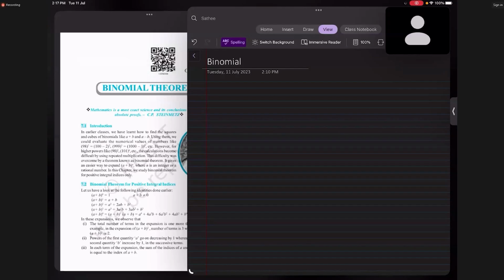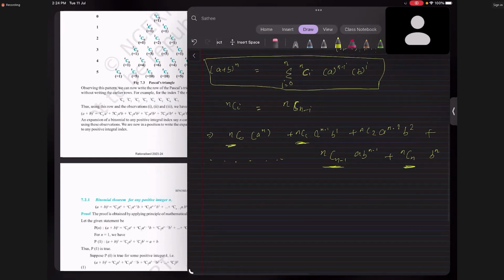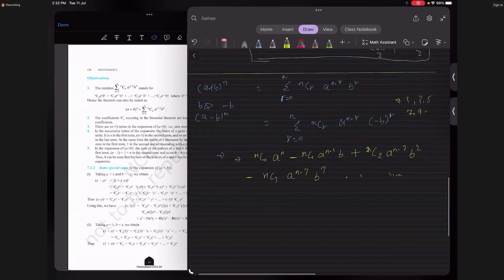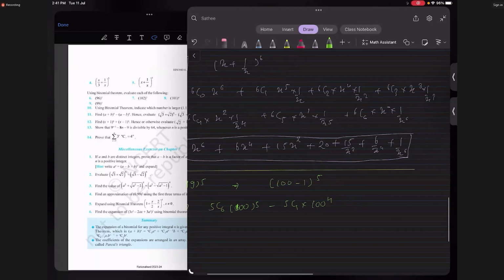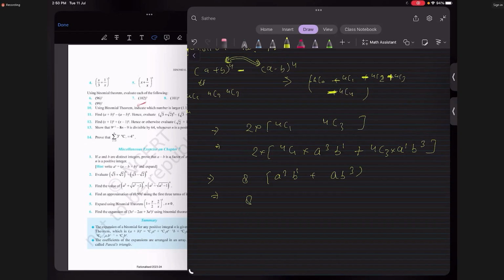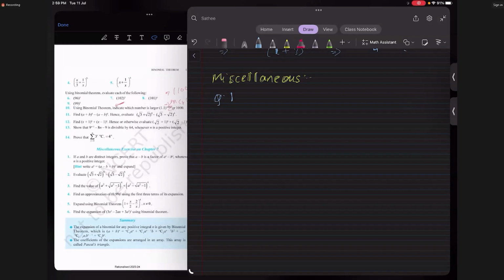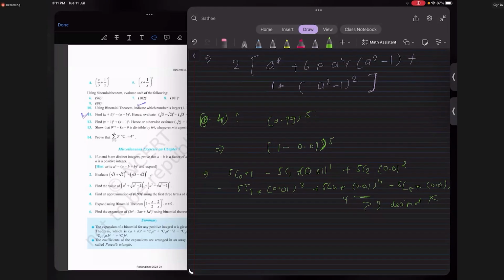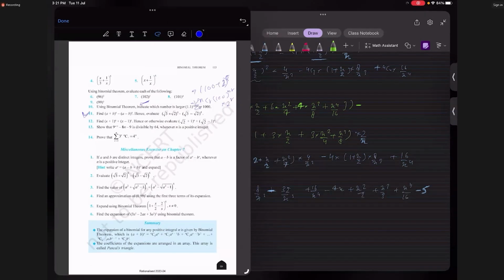Binomial Theorem Part 1: NCERT Solutions | Amit Kumar Pal